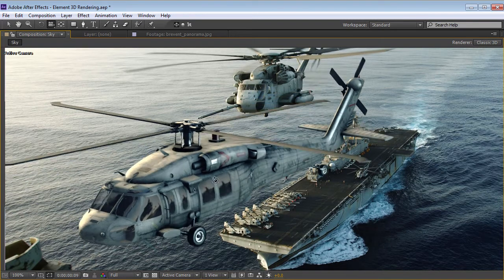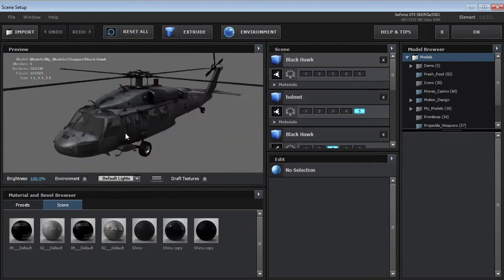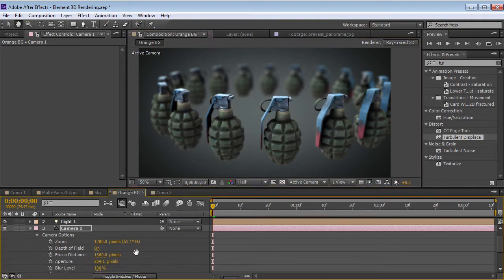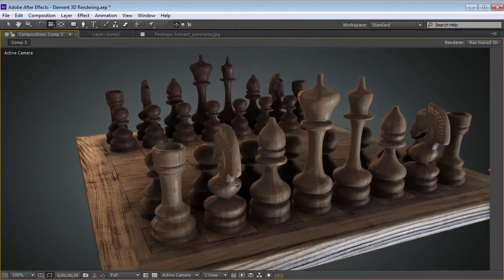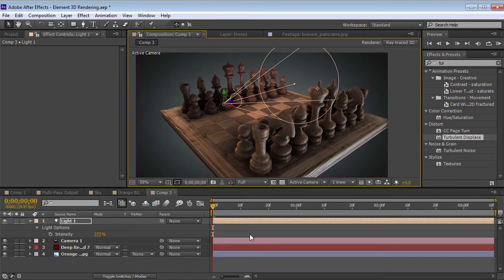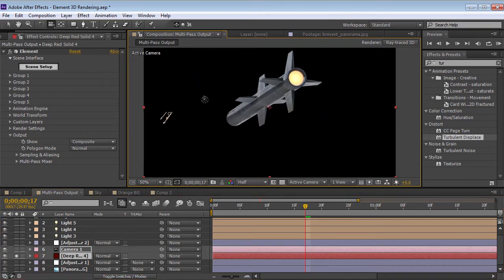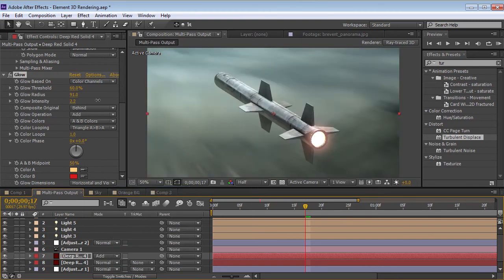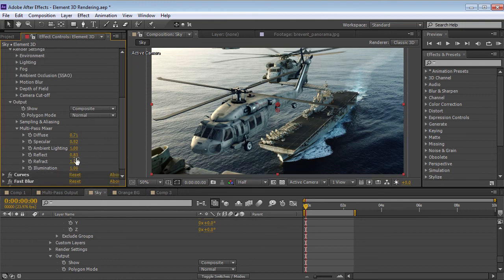3D After Effects Professionals